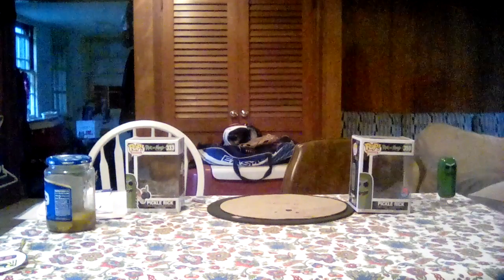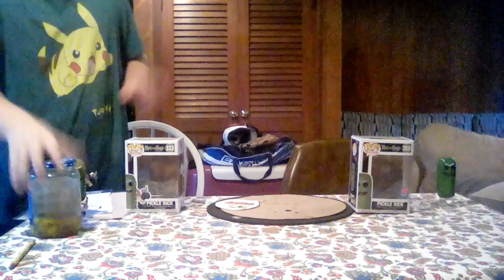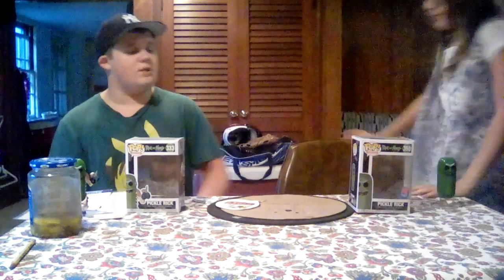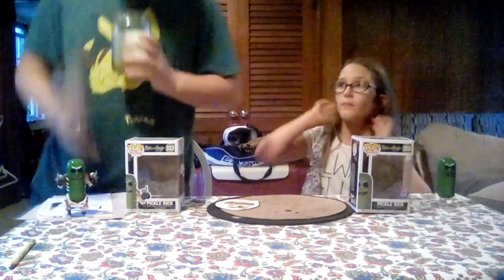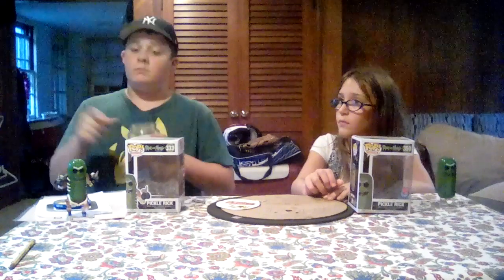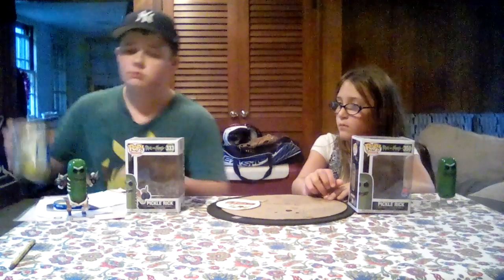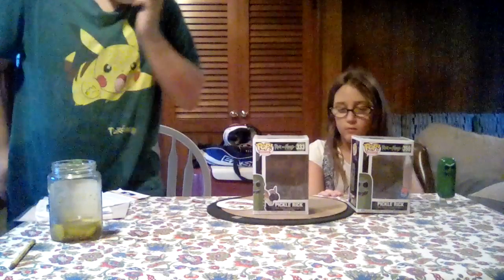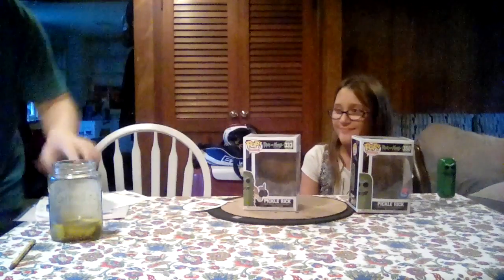Pickle rick pop review